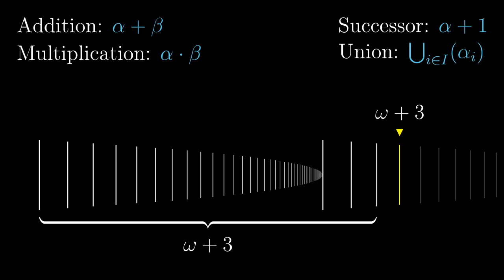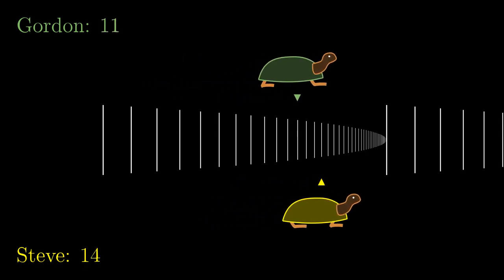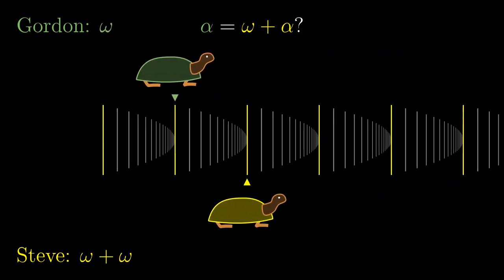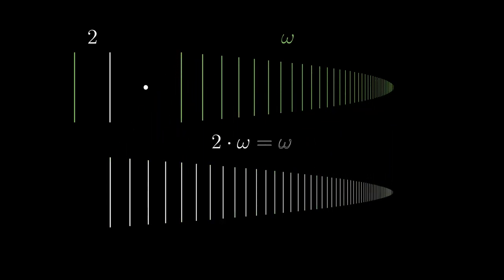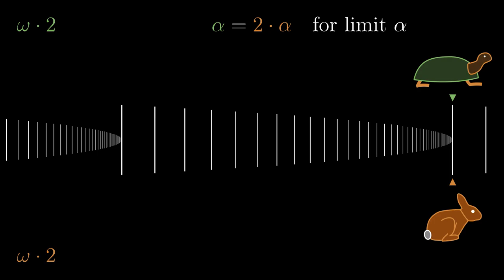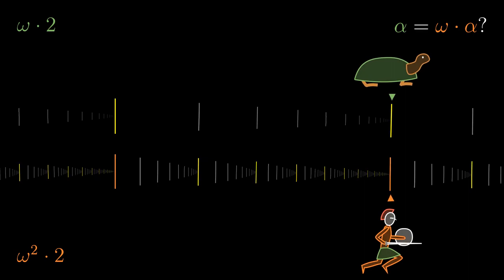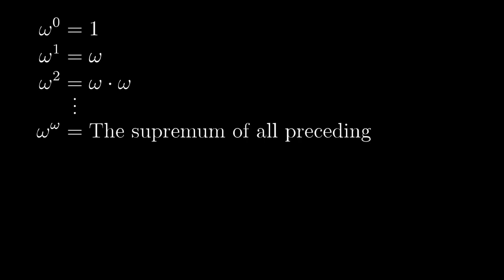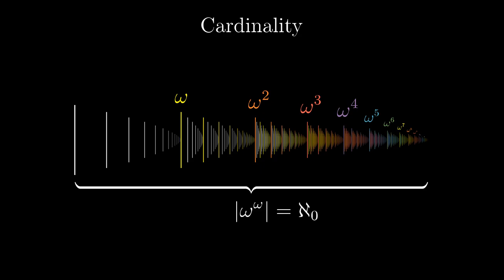Ordinal Arithmetics, 6 Essence of Set Theory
Sum and product of ordinal numbers. Index representation with races.